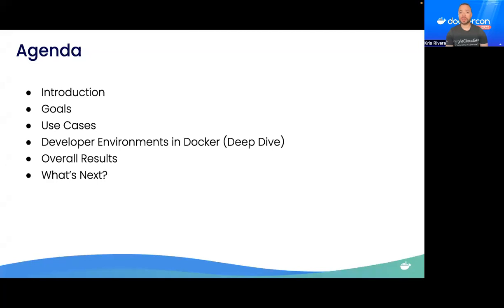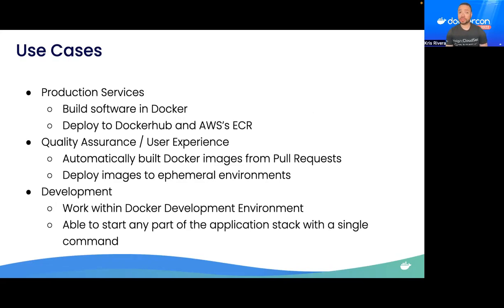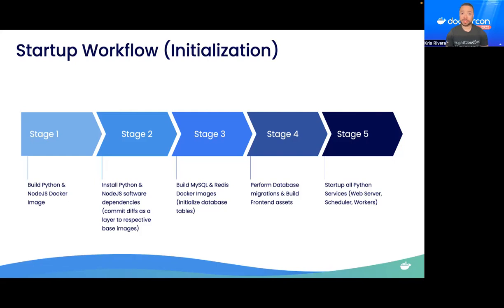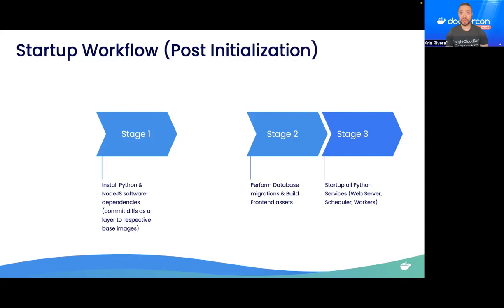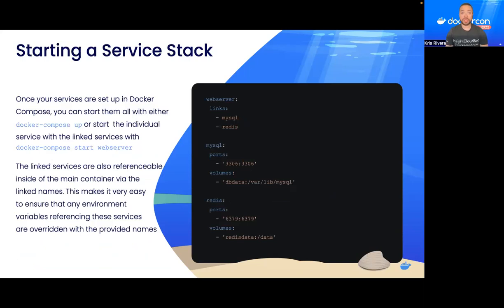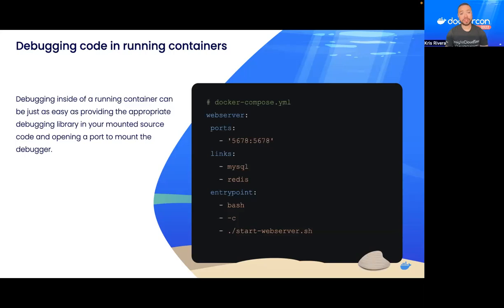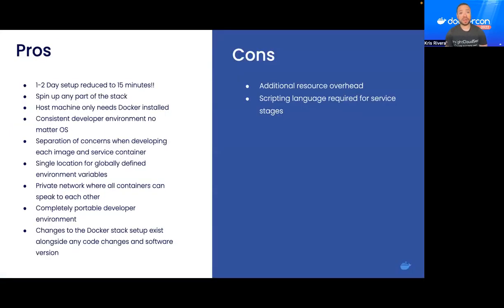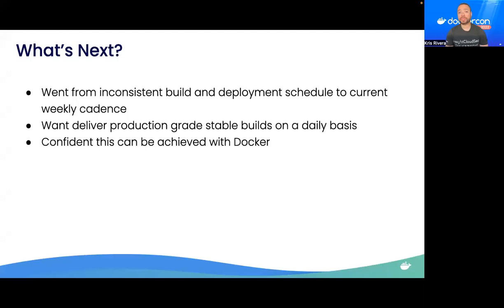Developer Environments in Docker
Start building your own development environment with Docker.

In this breakout session, you'll get to deep dive into how to use Docker, Docker Compose, and shell scripts to create an extremely unique and robust development environment that runs completely in Docker.

This environment can be used to spin up any part of your development environment and start up your entire application in development or production modes, all with a single configurable command.

Come learn how Insight Cloud Security developers at Rapid7 use Docker as a fully fledged Development Environment!

• Speaker:
Kris Rivera Principal Software Engineer at Rapid7